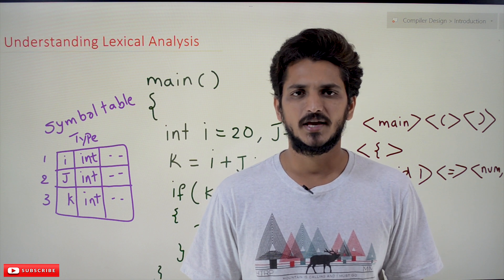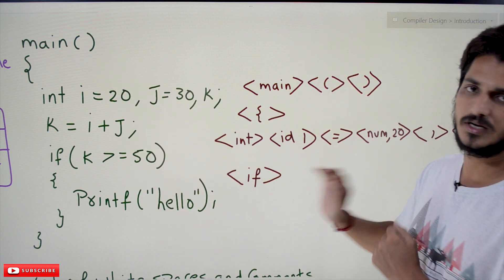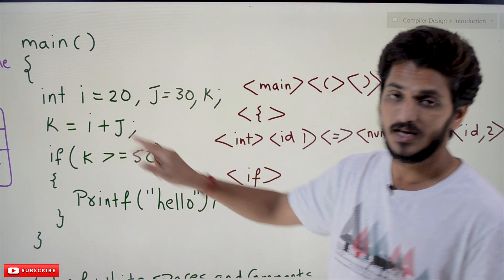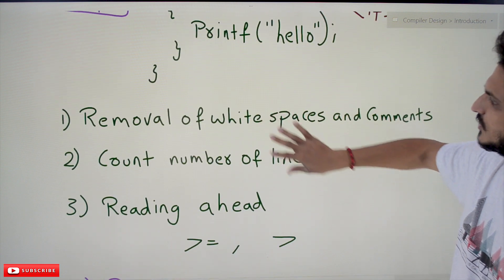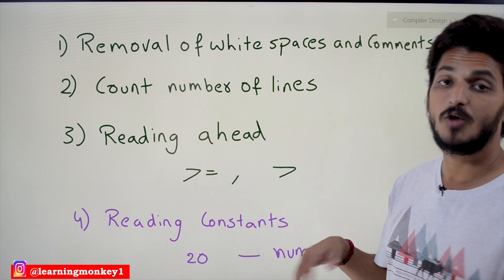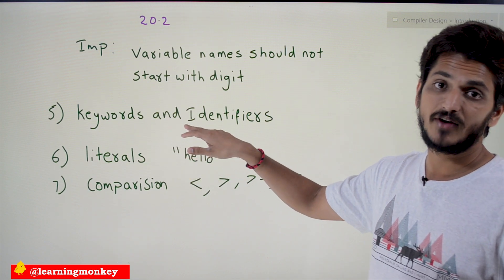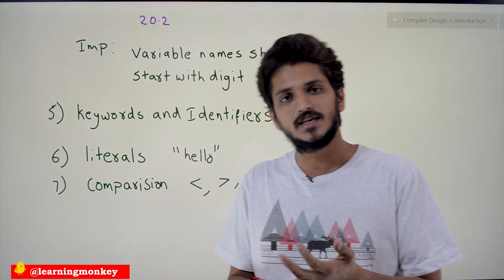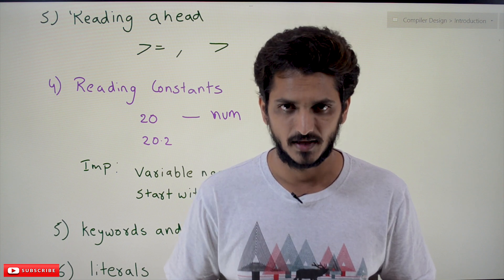Understanding Lexical Analysis || Lesson 6 || Compiler Design || Learning Monkey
Understanding Lexical Analysis
In this class, We discuss Understanding Lexical Analysis.
The reader should have prior knowledge of the phases of a compiler. Click Here.
We will understand the responsibilities of the lexical analysis phase.
We give the below program as input to the lexical analysis phase.
We have chosen the c programming language.
The source code is the input to the lexical analysis phase for any language.
The lexical analysis phase reads the source program character by character.
The first line has main and open, and closed bracket symbols.
The lexical analysis phase will separate the symbol's main, '(and)'.
The second line has a flower bracket, separating it as a symbol.
In the third line of the source program, we separate int, I, =, etc. all the symbols, numbers, etc.
The identifier details are placed in the symbol table whenever a lexical analyzer identifies an identifier.
We write the identifier as id, 1. Id means identifier. And the identifier is placed in the symbol table in the first line.
We identify a number after identifier and equal symbol.
We give the number as num 20
In the lexical analysis program, we need to write logic to identify all these identifiers, numbers, symbols, etc.
We discuss the programmatic intuition for lexical analysis in the next classes.
Below we discuss some of the conditions to understand the programming of the lexical phase.
Responsibilities of Lexical Analyzer
1) Removal of white spaces and comments.
The above diagram shows the elimination of white spaces.
Not only a single space, but even tab space should also be eliminated.
2) Count Number of Lines.
Counting the lines helps to identify the last line of the program.
3) Reading ahead
What's reading ahead mean?
Example:
Take two operators , and =.
In our example, the condition k = 50.
After reading the greater than symbol, the compiler should not decide as an operator.
Look ahead one more symbol and decide as greater than or equal operator.
In our language, we are reading ahead one symbol.
Depending on your language syntax, one has to read ahead two or five symbols.
4) Reading constants
20 is an integer constant
20.2 is a floating-point constant.
The lexical analyzer needs to separate these constants.
Important: In c language, we had a condition variable names should not start with digits.
If we eliminate this condition, we can start variable names with digits then the compiler had difficulty separating variables and constants.
5) Keywords and identifiers.
6) String literals should be separated.
In our example, literal "hello" in the print statement.
7) Operator symbols
=, gt=, etc all the operators.
The lexical phase needs to identify all the above in our programming language.